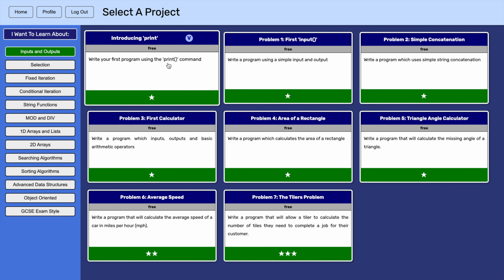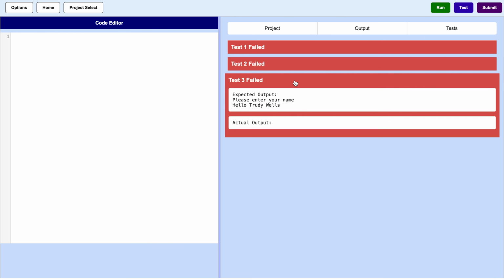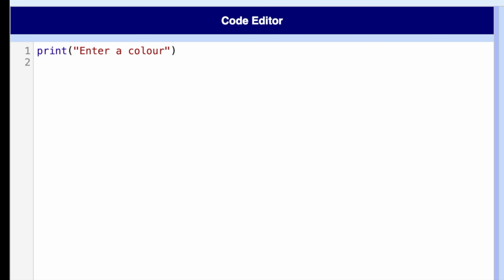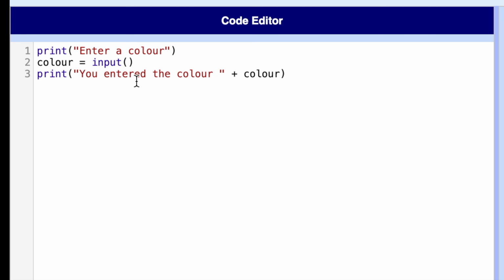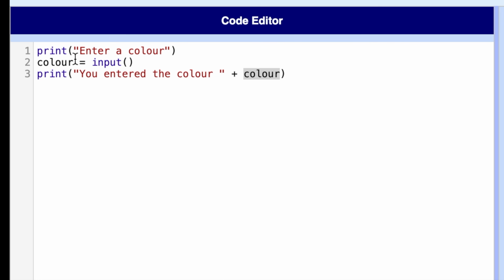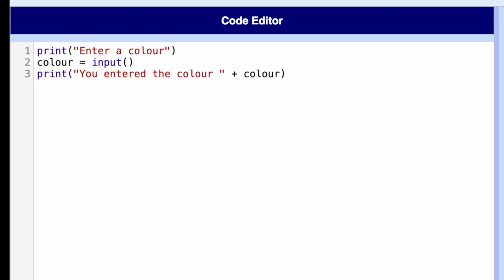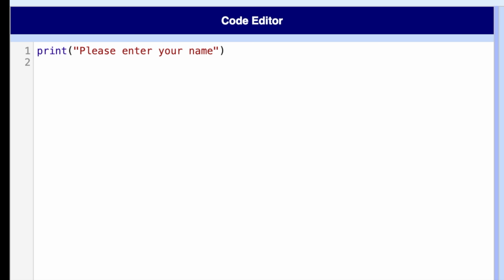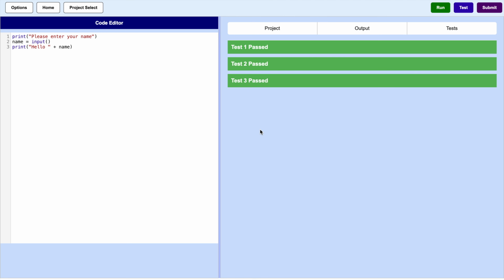Python For Beginners - Lesson 2 Inputs using input()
In this second video we introduce our second Python command - input()
Another important initial command to learn and be comfortable with, all of our programs in this introductory course require an input from user and you will use the input() command in nearly every program we write.
Get used to checking the syntax of your code to remove any errors before running and familiarise yourself with the input() command. You are going to be using it a LOT!